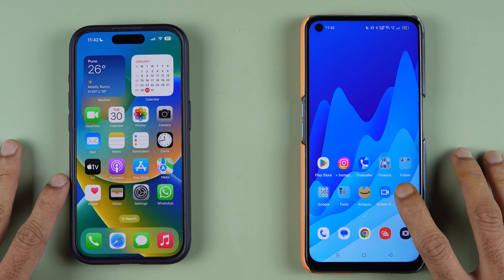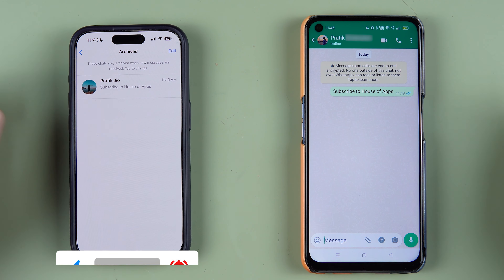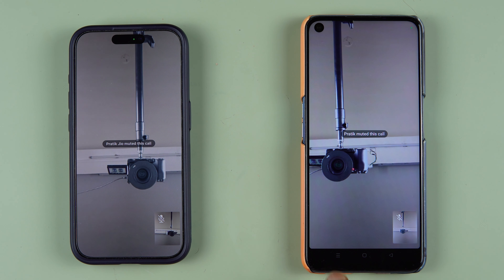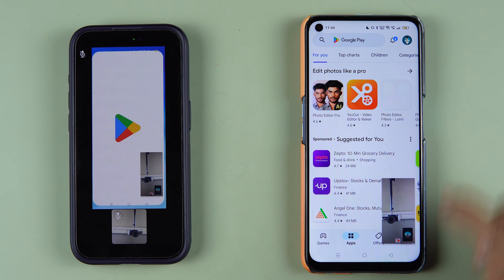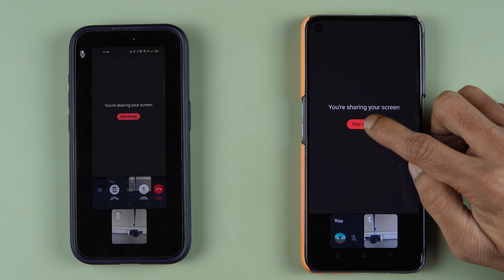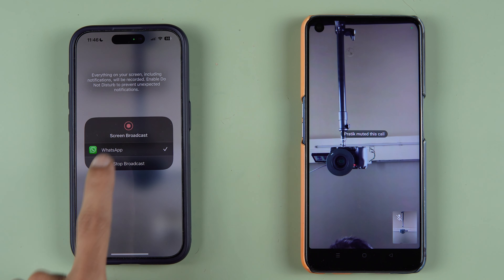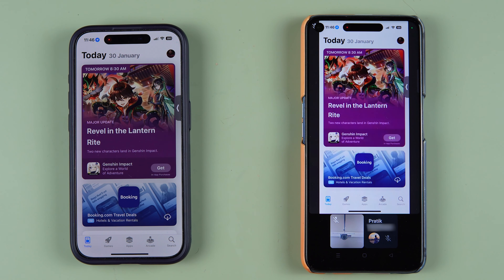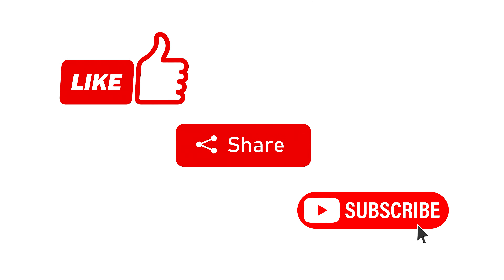How to Use Screen Sharing Feature on WhatsApp Video Call? iPhone & Android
Learn how to use screen sharing feature in WhatsApp. This video in Hindi explains the steps to share screen on WhatsApp video call. To share screen on WhatsApp video call, open WhatsApp application in your mobile, login to your account and follow the steps given in the video.

How to do screen sharing on WhatsApp video call explained in English.